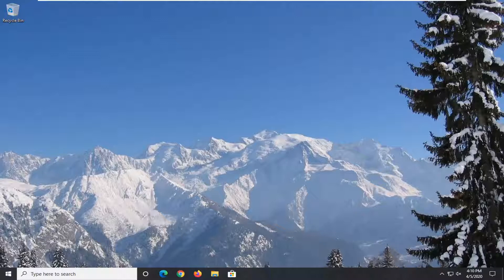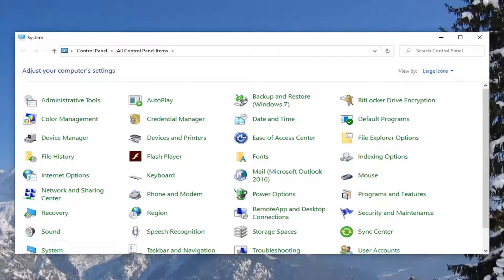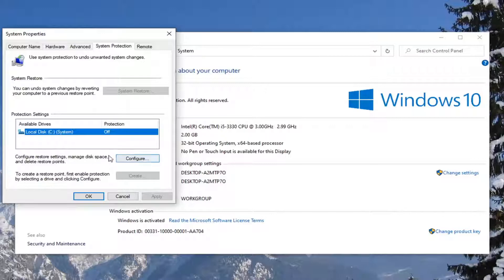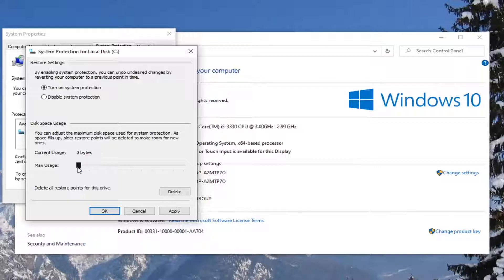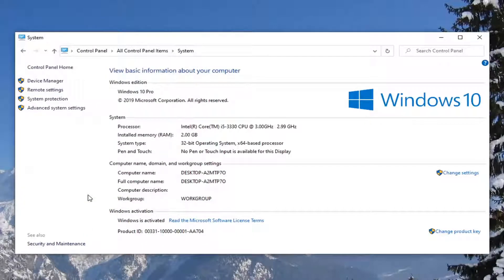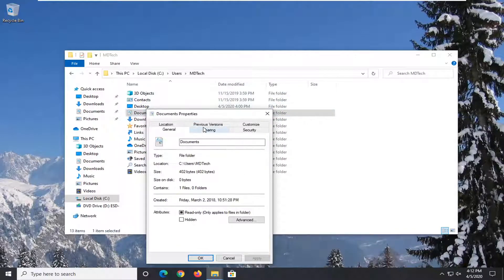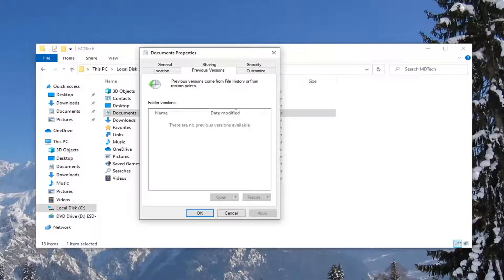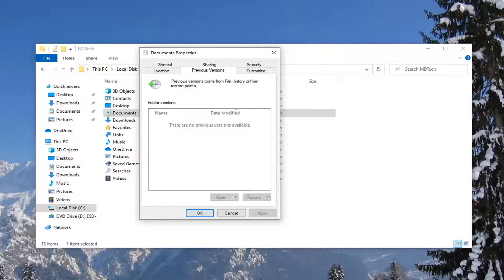How to Back up Files With File History in Windows 10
File History is Windows 10’s main backup tool, originally introduced in Windows 8. Despite the name, File History isn’t just a way to restore previous versions of files–it’s a fully-featured backup tool.

In this tutorial, I'll walk you step by step through the correct way to use File History to restore files in a new Windows 10 installation. As I do, I'll point out some of the most common stumbling blocks and explain how to avoid them.

After you set up File History, you can just connect an external drive to your computer and Windows will automatically back up your files to it. Leave it connected and Windows will back up automatically on a schedule.